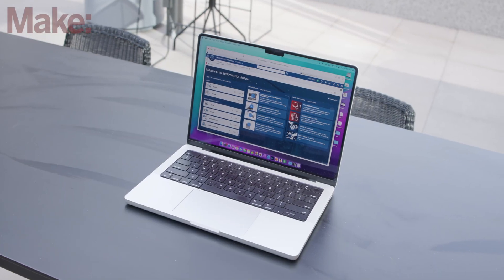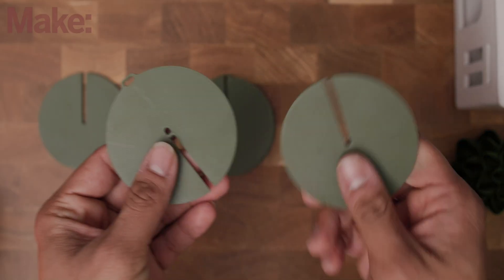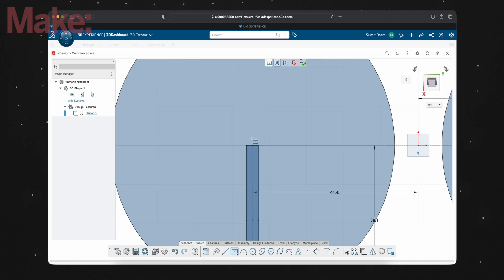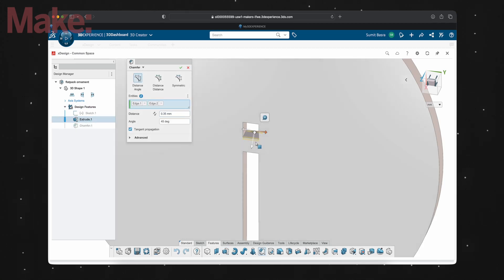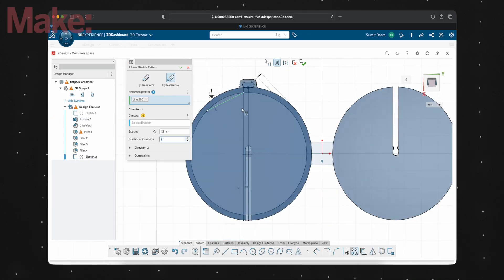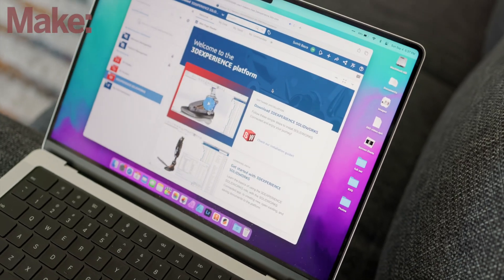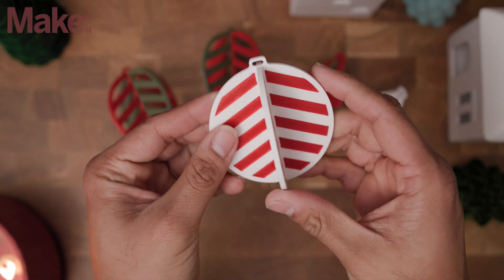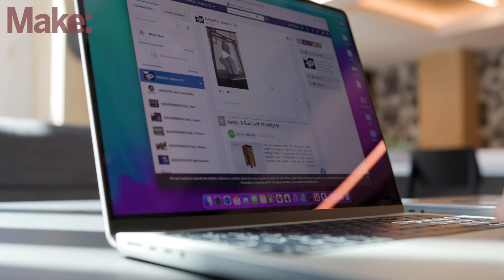Design Flatpack Christmas Ornaments For 3D Printing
STLs from the video!

Here’s what you get to help you make cool stuff:

3DEXPERIENCE SOLIDWORKS Professional, the standard for professional CAD users (installs locally and requires Windows 10)
NC Shop Floor Programmer, intelligent machining strategies for 3-axis milling and wire EDM in an easy to learn and use package (installs locally and requires Windows 10)
Visualize Connected, easily create photo-quality images, animations, interactive web content and more to impress friends and family (installs locally and requires Windows 10)
Access to an expanded professional ecosystem to rapidly prototype your parts or receive engineering services via the 3DEXPERIENCE Marketplace
No need to start from scratch—connect with other makers and customize shared models